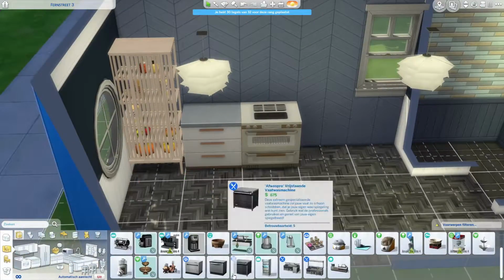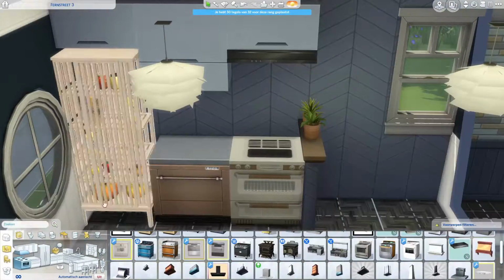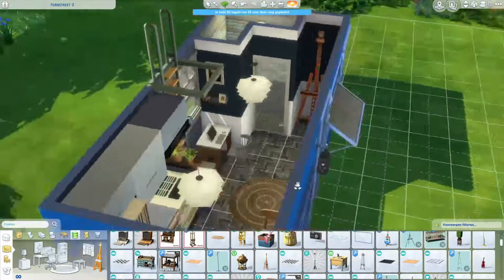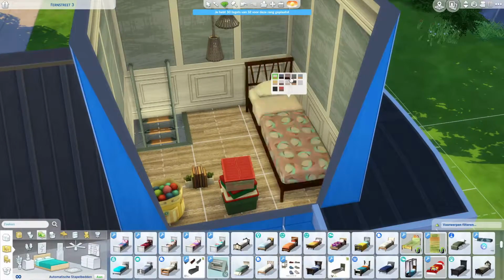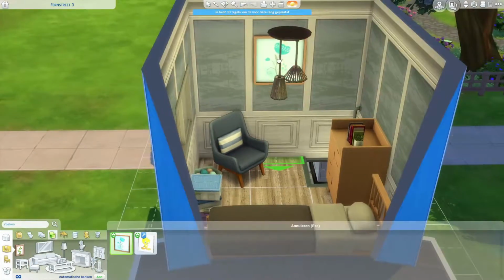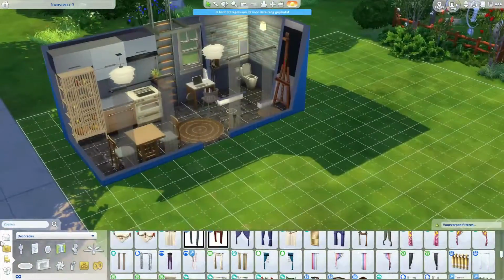Tiny Homes Are Taking Over | TS4: Re-Building the Neighbourhood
Tiny homes are taking over,

Newcrest is filling up with buildings left and right. This time we are building another tiny home based on a picture I found online. There are two circular windows in this built and just before the last tiny home we did, I had never used them in my builts.

I actually kind of like them. To me it feels like they make it feel a bit more lived in and playful. So I plan on using them more often. What did you think of todays built?

Love, Nathalie
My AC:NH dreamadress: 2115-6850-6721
Music used from the library of Wondershare Filmora;
So Clear
Amazed
Coconut tree
Trip of A Lifetime